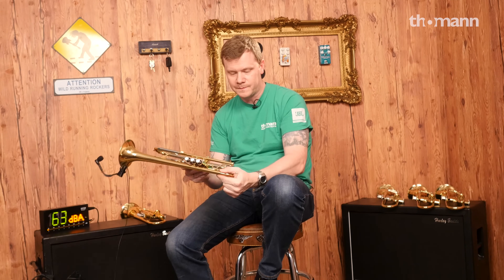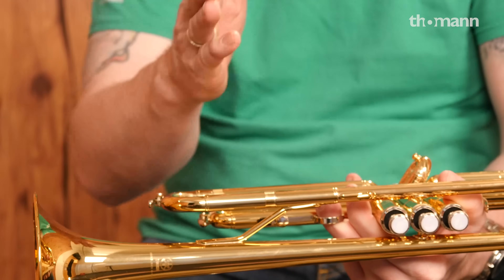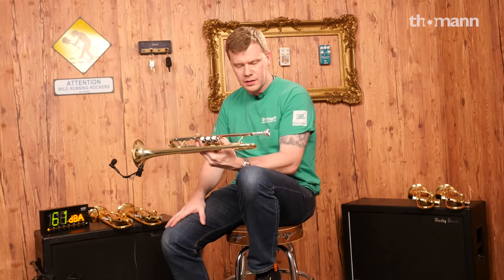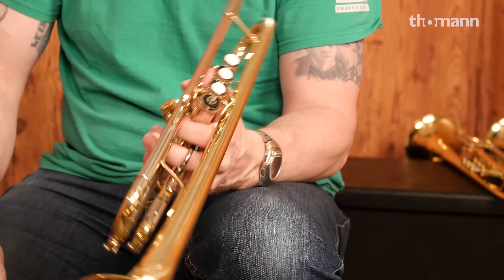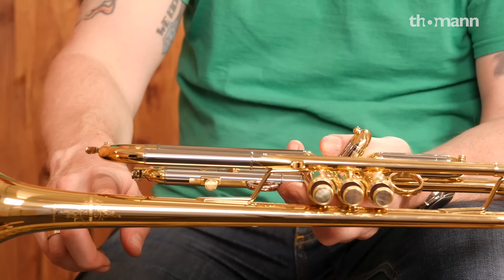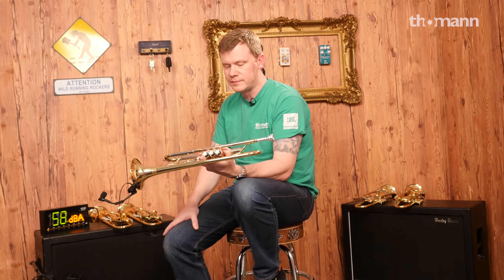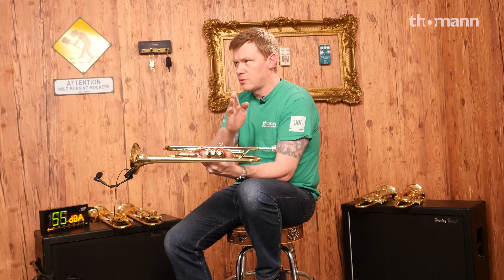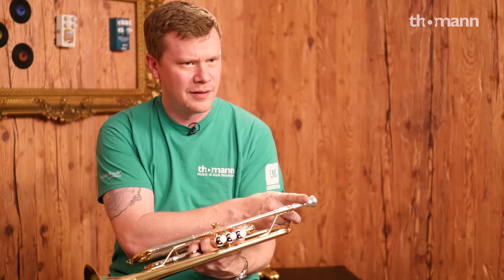Top 5 | Trumpets | For Beginners | Thomann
Gary Wilder shows you the top 5 Trumpets for beginners.

Interesting bits and pieces:
0:00 Introduction

0:17 Jupiter JTR700RQ | Demo
1:40 Yamaha YTR-3335 | Demo
4:31 Bach TR-501 Student | Demo
6:41 Thomann TR-5000 GL | Demo
9:51 Thomann TR-200 | Demo

11:32 Sound comparison of all five Instruments | Playing